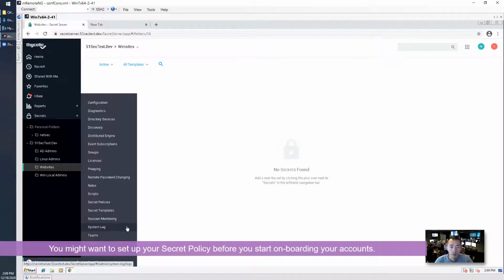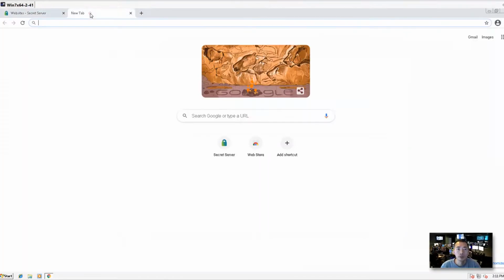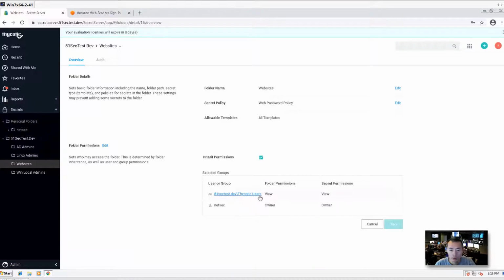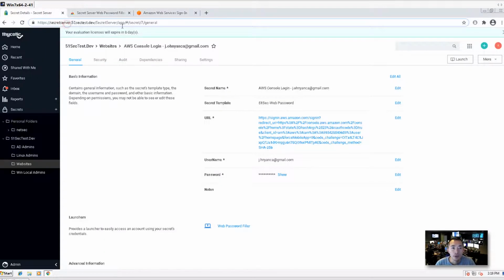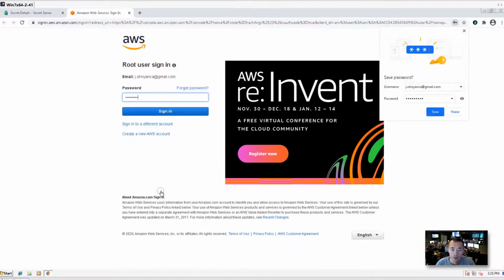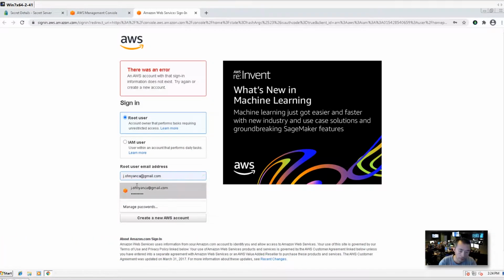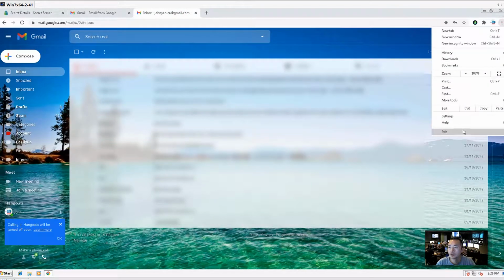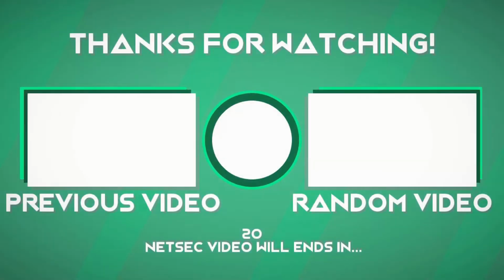6. On-boarding Web Passwords - Thycotic Secret Server v10.9 Lab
This video shows the steps how to on-board web site password into Thycotic Secret Server. It uses AWS Console and Gmail account as two examples.

It also shows how to create secrete policy and secrete template. Permission for folder also mentioned in this video.

SecretServer Web Password filler plug-in will be downloaded and installed into Chrome browser.